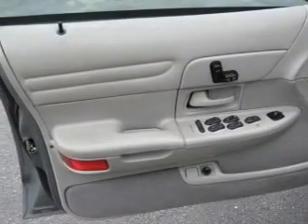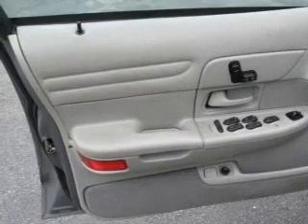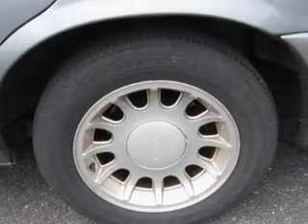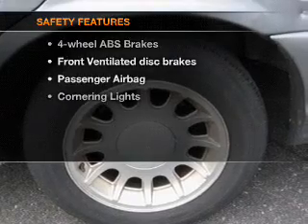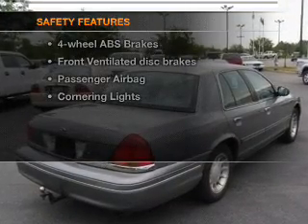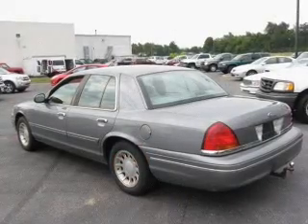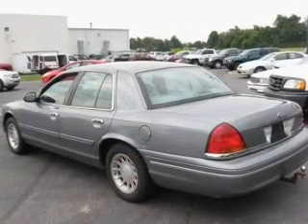2000 Ford Crown Victoria - VERSAILLES KY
Year: 2000
Make: Ford
Model: Crown Victoria
Trim: LX
Engine: 4.6 liter 8 cylinder 16 valve
Transmission: 4-Speed Automatic
Color: Silver Frost Metallic
Mileage: 137260
Address: